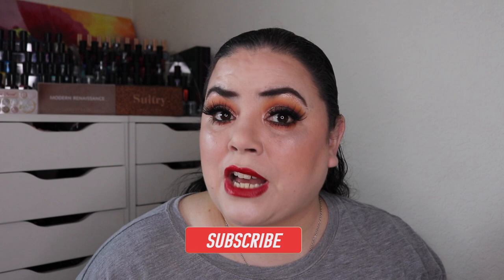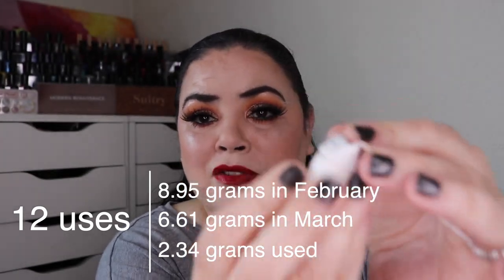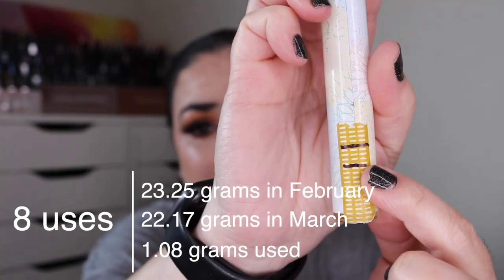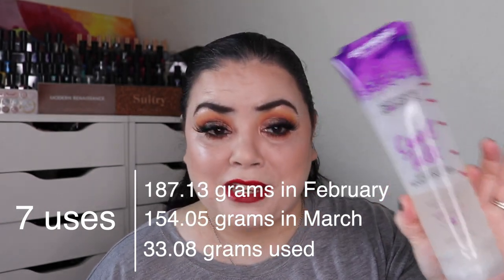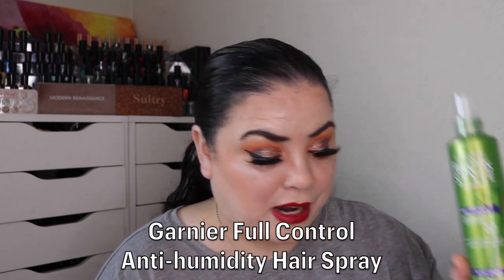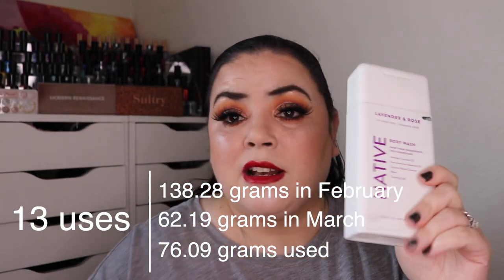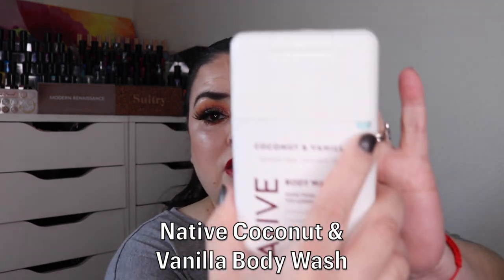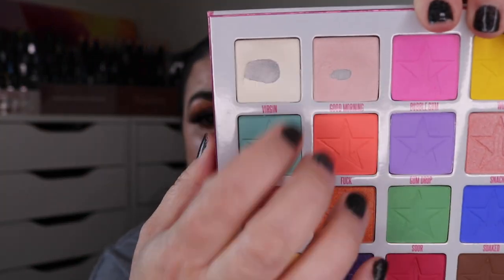Paranormal Pantivity project pan update | March 2023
This is my March update to the Paranormal Pantivity project pan.  This is a Pantastic Ladies collab that was created by Andrea.  This is a year long project pan that starts on September 24, 2022 and goes to September 24, 2023 (national ghost hunting day).  Andrea created 31 prompts that are all about spooks, specters, and spirits.  This project is open to anyone who would like to join and can be customized to meet your panning style.  Updates can be every month or every other month depending on your schedule.  You can choose to work on six prompts at a time roulette style, or you can roll all 31 of the prompts in at once.

Items in this project:

Prompt:  Poltergeist
Item:  ColourPop x Disney Villains Ultra Glossy Lip in Sad But True
Goal: finish

Prompt:  Doppelgänger
Item:  Farmacy Green Clean Makeup Meltaway Cleansing Balm in Lemon Mint
Goal: finish

Prompt:  White Lady
Item:  NYX Pore Filler Primer
Goal: finish

Prompt:  Bloody Mary
Item:  Jeffree Star Jawbreaker palette in Virgin
Goal: hit pan GOAL HIT

Prompt:  Vanishing hitchhiker
Item:  Anastasia Beverly Hills Lip Gloss in Tasty
Goal: finish DONE

Prompt:  Gremlin
Item:  OleHenriksen Truth Serum
Goal: finish DONE

Prompt:  Screaming skulls
Item:  Pacifica 7 Free Nail Color in Swamp Thing
Goal: 5 uses

Prompt:  Banshee
Item:  Pacifica 7 Free Nail Color in Red Velvet
Goal: finish

Prompt:  Dybbuk
Item:  Dolce & Gabbana Dolce Garden
Goal: finish

Prompt:  Kelpie
Item:  Not Your Mother's Bamboo Activated Charcoal & Purple Moonstone Scalp Scrub
Goal: finish

Prompt:  Boogie-man
Item:  Estee Lauder Advanced Night Repair
Goal: finish DONE

Prompt:  Demon
Item:  AOA Studio Green Tea & Vitamin E Cleansing Balm
Goal: finish

Prompt:  Ectoplasm
Item:  Frank Body Caffeinated Glow Mask
Goal: finish DONE

Prompt:  Ghost
Item:  Too Faced Gingerbread Extra Spicy palette in Butterscotch
Goal: hit pan HIT GOAL

Prompt:  Necromancy
Item:  Too Faced Peach Perfect Setting Powder
Goal: finish

Prompt:  Ouija board
Item:  Jeffree Star Jawbreaker palette in Jawbreaker
Goal: pan the imprint GOAL HIT

Prompt:  Urban legend
Item:  Not Your Mother's Curl Talk Frizz Control Sculpting Gel
Goal: finish

Prompt:  Orbs
Item:  The Balm highlighter in Mary-Lou Manizer
Goal: hit pan

Prompt:  Seance
Item:  ColourPop Super Shock Shadow in Ice Dream

Prompt:  Flying Dutchman
Item:  Jeffree Star Jawbreaker palette in Cone
Goal: hit pan

Prompt:  Afterlife
Item:  ColourPop Crème Gel Liner in Exit
Goal: finish DECLUTTER
Replacement:  Jeffree Star Jawbreaker palette in Virgin
Goal:  Finish

Prompt:  Black dog
Item:  Menagerie Flight Club palette
Goal: no pan left behind GOAL HIT

Prompt:  Domovik
Item:  Garnier Full Control Anti-humidity Hair Spray
Goal: finish

Prompt:  Exorcism
Item:  Native Lavender & Rose Body Wash
Goal: finish DONE

Prompt:  Haunting
Item:  Jeffree Star Jawbreaker palette in Good Morning

Prompt:  Tommyknocker
Item:  The Beauty Crop Coco Gold Mist Hydrating Setting Spray
Goal: finish

Prompt:  Reincarnation
Item:  Hempz Pumpkin Spice & Vanilla Chai Herbal Body Moisturizer
Goal: finish

Prompt:  Revenant
Item:  AOA Studio Slim Brow Pencil in Ebony
Goal: finish DONE

Prompt:  Silkies
Item:  Hempz Spun Sugar & Vanilla Bean Herbal Body Moisturizer
Goal: finish

Prompt:  Spirit
Item:  Native Coconut & Vanilla Body Wash
Goal: finish

Prompt:  Tower of London
Item:  Philosophy Fresh Cream Warm Cashmere Eau de Toilette
Goal: finish DONE

~Dannie